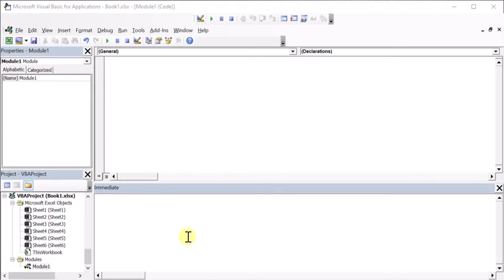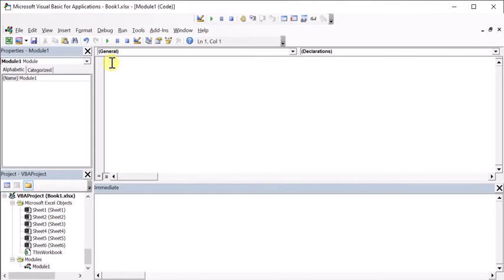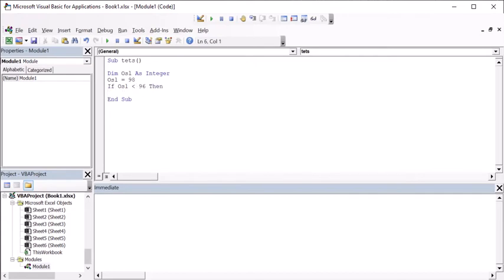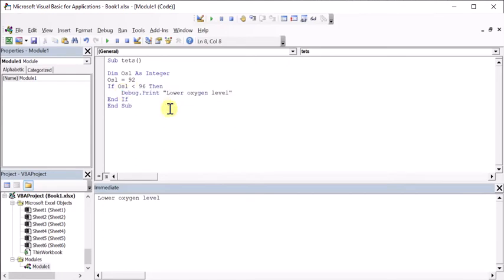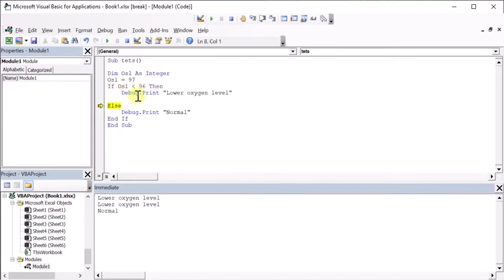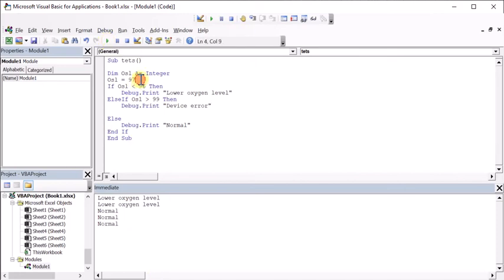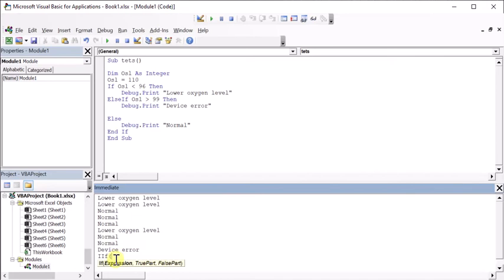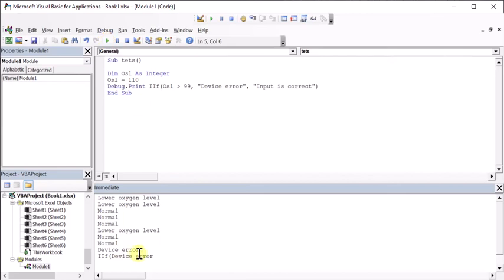VBA Basics, If, Else, ElseIf & IIf statements